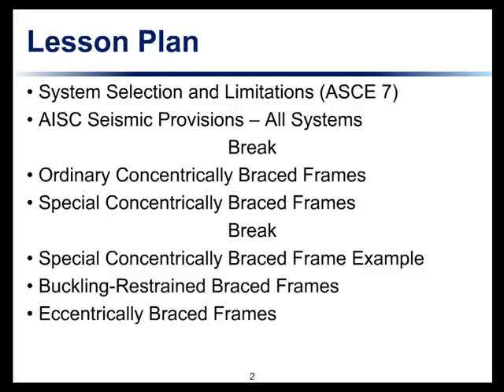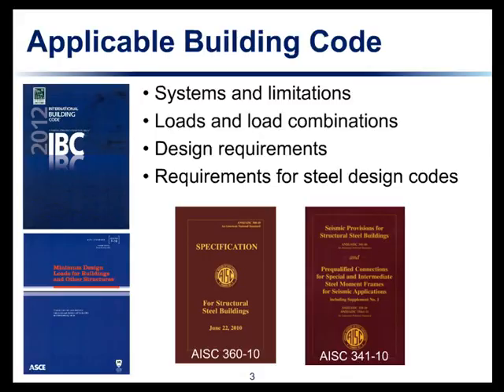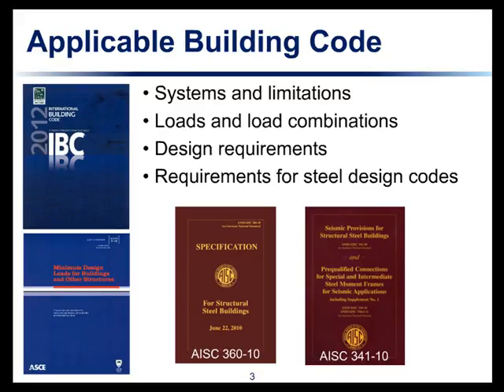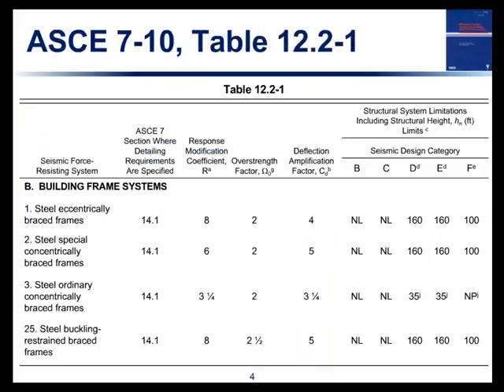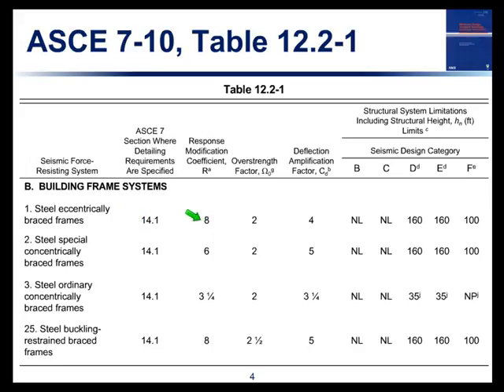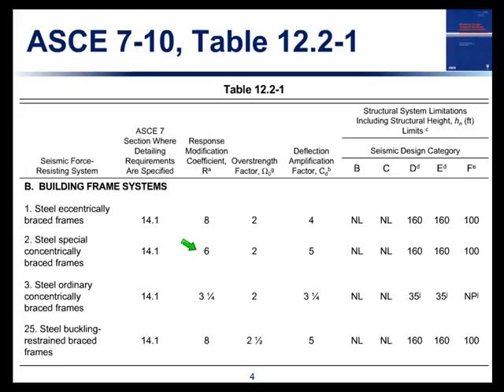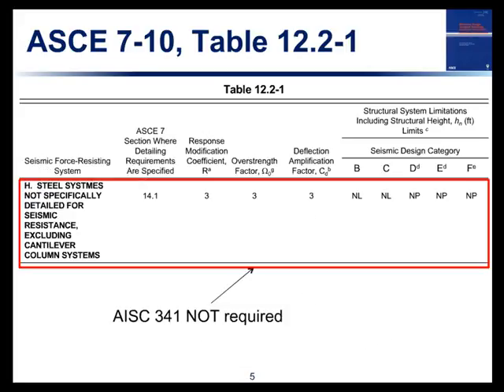Design of Steel Braced Frames with Example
AISC 341-10 Chapter F contains the seismic design requirements for steel braced frame systems and ASCE 7-10 Table 12.2-1 sets forth the R values and associated limitations for the various types of steel braced frames. This seminar addresses difficult-to-understand seismic detailing requirements for steel braced frame systems of the three main types: concentrically braced, eccentrically braced and buckling-restrained braced frames with emphasis on special concentrically braced frames. Topics of discussion include:
– R-value assignment and associated design requirements
– Revised width-to-thickness ratio limits for compression elements
– Analyses required to determine the required member and connection strengths
– Connection detailing requirements
An example illustrates the analysis required to determine the required strength of the members in a special concentrically braced frame.